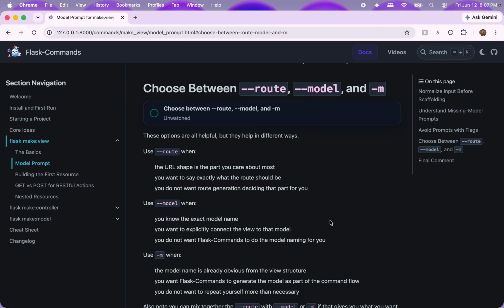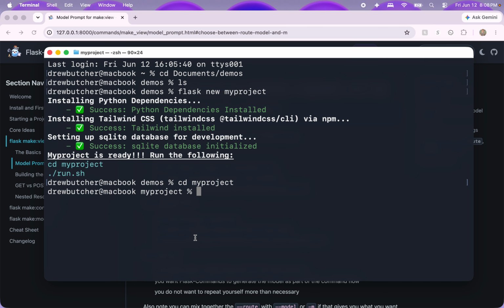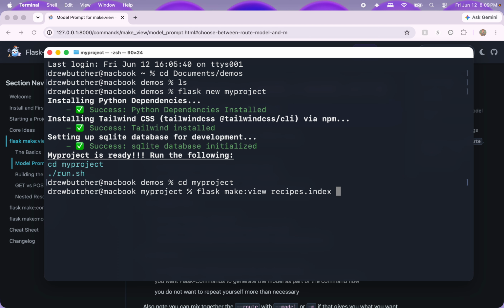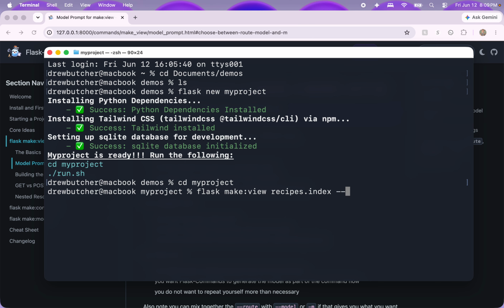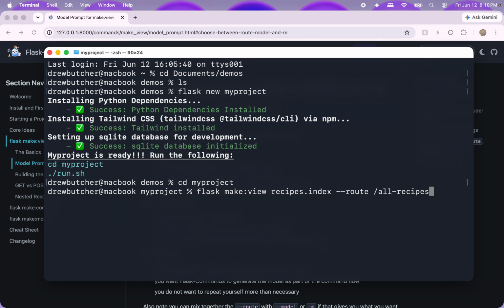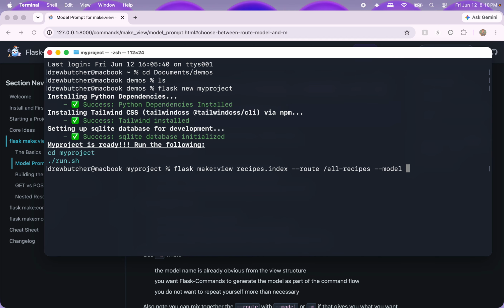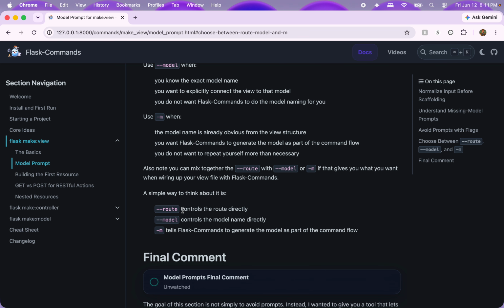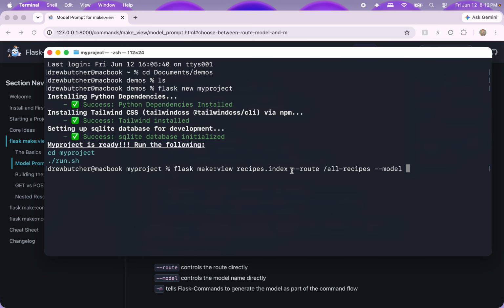Flask Commands Part 33 Choose Between route model and m - version 03x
🧭 Choose between `--route`, `--model`, and `-m` in `flask make:view`! 🐍⚡

After the longer prompt-avoidance walkthrough, this video gives a quick, practical recap of how to choose the right flags when using `flask make:view`. ✅

When you write a command like:

`flask make:view recipes.index`

Flask-Commands sees a possible resource, `recipes`, and a RESTful action, `index`. From there, you can decide how much control you want. 🎯

Use `--route` when you know exactly what URL you want. That gives you full control over the route, whether you want `/recipes`, `/recipes/index`, `/all-recipes`, or something completely custom. 🌐

Use `--model Recipe` when you know exactly what model name you want Flask-Commands to use or create. 🧱

Use `-m` when you want Flask-Commands to infer and generate the model from the dotted view path. ⚡

The important distinction:

🌐 `--route` controls the URL
🧱 `--model` controls the model name explicitly
⚡ `-m` asks Flask-Commands to generate the model name for you

You can combine route and model control when needed, but you would not use `--model` and `-m` together because they solve the same problem in different ways. ✅

This video covers:

🧭 Choosing the right generation flags
🌐 When to use `--route`
🧱 When to use `--model`
⚡ When to use `-m`
🎯 How to keep full control over URLs
📁 How model generation gets registered
🚀 How to simplify prompt-heavy workflows

The big idea: use explicit flags when you know exactly what you want, and use generator flags when you want Flask-Commands to infer the structure and do the wiring for you. 🐍🔥

⏱️ Chapters

00:00 - Quick follow-up after the long video
00:05 - Choosing between route, model, and -m
00:21 - These are options, not strict choices
00:29 - Starting from a new Flask project
00:44 - Example view with a data structure and action
01:34 - Full control with --route
01:54 - Generated routes may prompt
02:02 - Custom URL examples
02:36 - Generating a model with -m
03:01 - Controlling the model name with --model
03:39 - When to use --route
03:47 - When to use --model
03:56 - When to use -m
04:09 - Simple flag summary
04:25 - Do not use --model and -m together
04:48 - Combining route and model options
04:56 - Model registration note